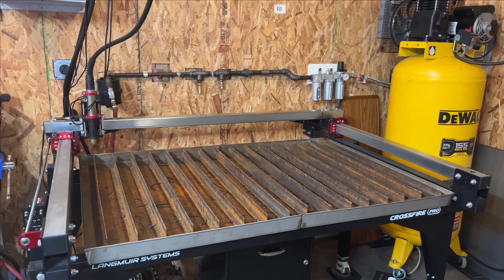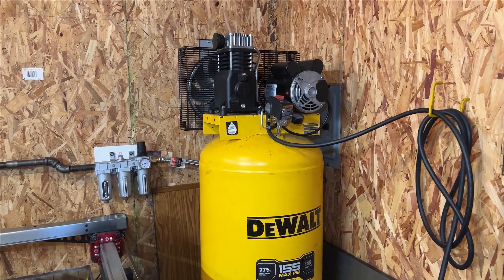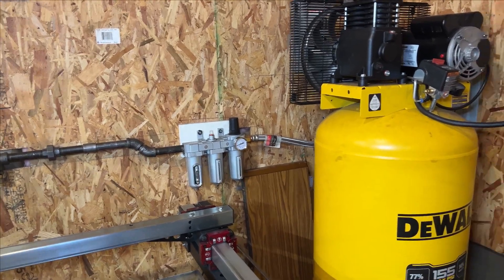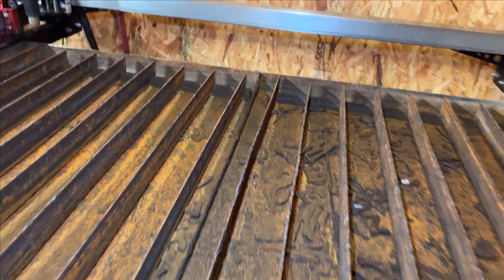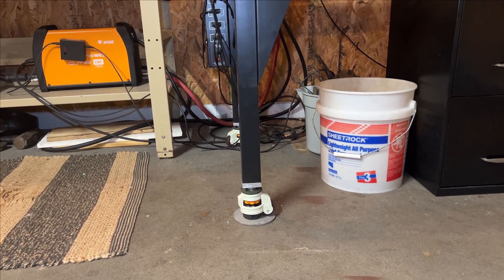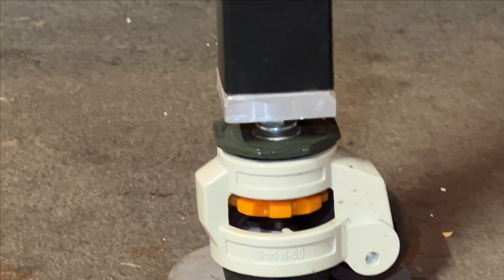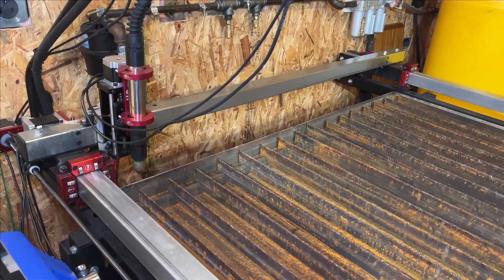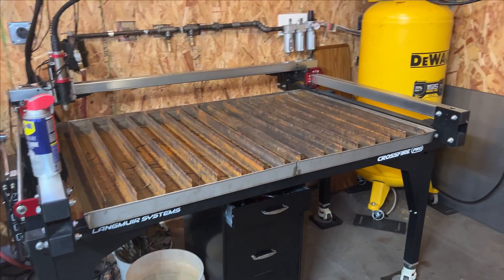Langmuir Systems CrossFire Pro - Setup Overview - Tips and Tricks - CNC Plasma Cutter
We are a small business getting started in the world of CNC and Plasma cutting, and the learning curve has been steep. We highlight our current setup after a lot of trial and error.

George is the expert on the Langmuir forms, here is the link to his website. His website looks old but the information is great!

Here are links to the products we found and ACTUALLY USE-

NANPU 3/4" NPT Industrial Grade 3 Stage Air Drying System

Reusable Silica Beads

Motor Guard Kit (For Dust)

WD-40 Dry Lubricant

Leveling Stem Casters (Wheels)

Yost 455 Vise 5.5 inch

4 Inch Sheet Metal Vice Brake Die Set